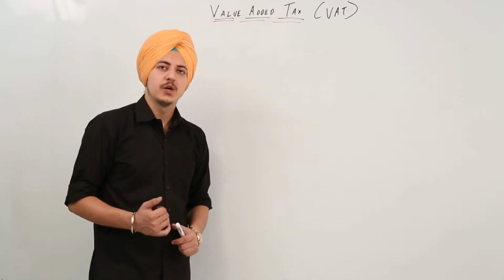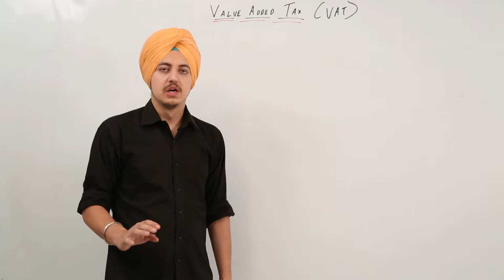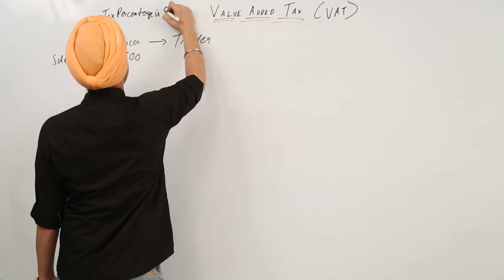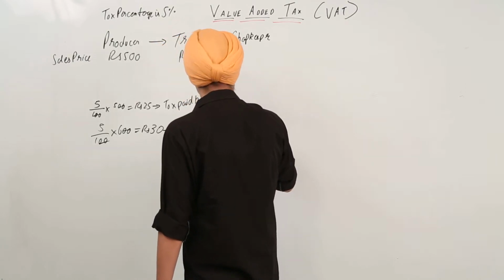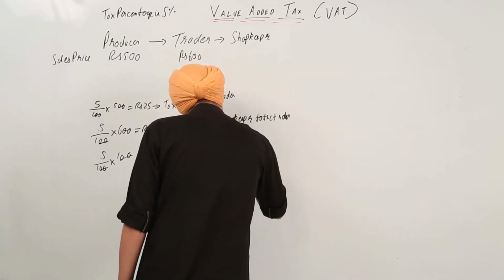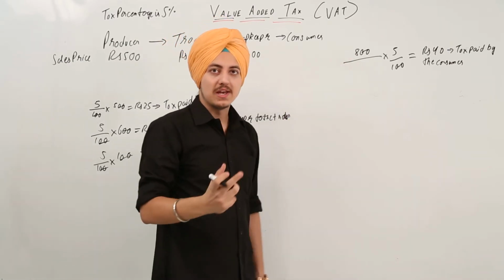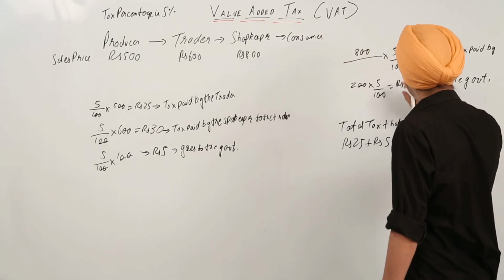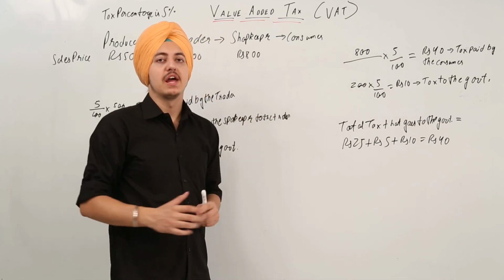Online Free Topic l Class 10th I Math I ICSE I Ch 2 I Sales And Value Added Tax I introduction l L32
Sales And Value Added Tax ( ICSE Class 10 ) have been explained in this bullet course and each and every minute detail has been covered so that students have a thorough understanding and can deal with any question based on this topic.